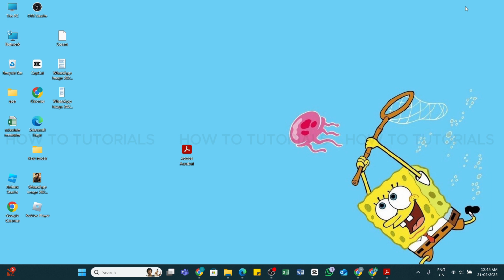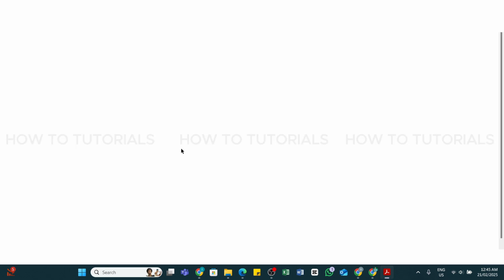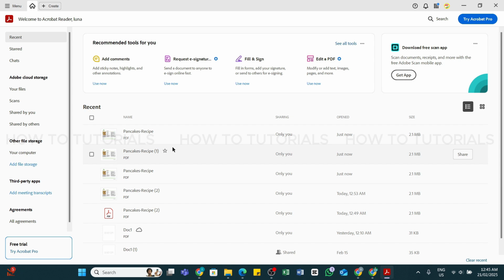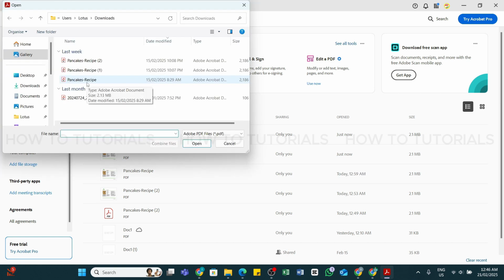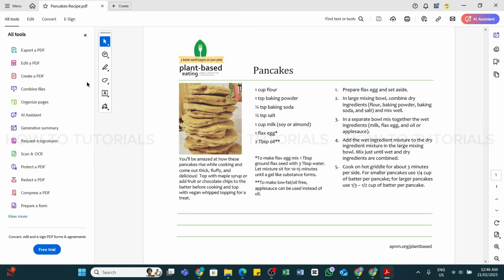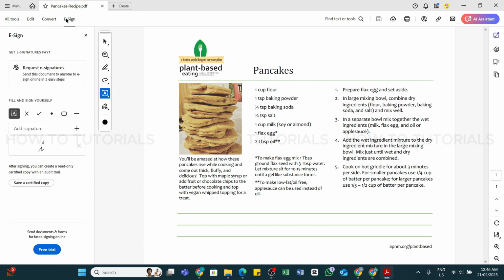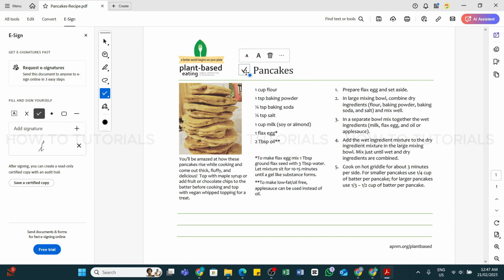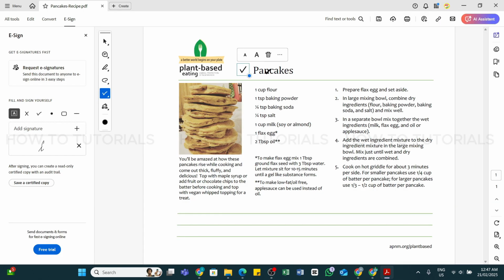How To Insert A Tick Mark In A PDF With Adobe Acrobat 2025 | Add Check Marks In Your PDF Documents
"How To Insert A Tick Mark In A PDF With Adobe Acrobat 2025 | Add Check Marks In Your PDF Documents" - A Video Guide by How To Tutorials.

Need to insert a tick mark in your PDF? In this video, we’ll show you how to easily add a check mark or tick symbol to your PDF using Adobe Acrobat. Whether you’re reviewing forms or completing tasks, this simple tool will help you mark items quickly and efficiently.